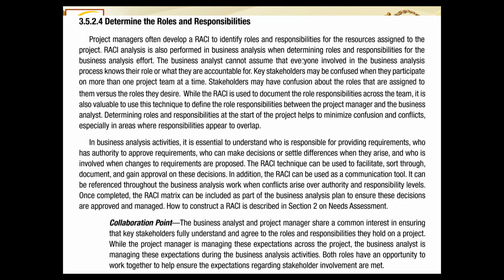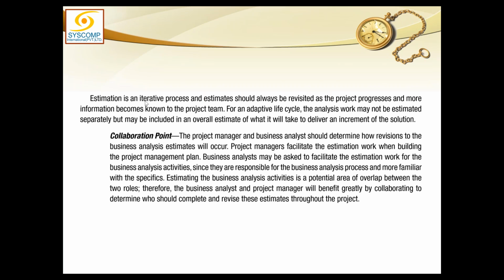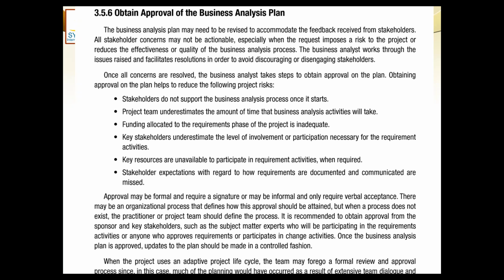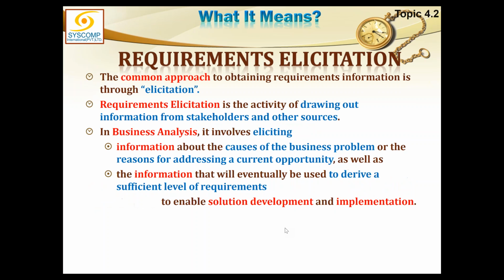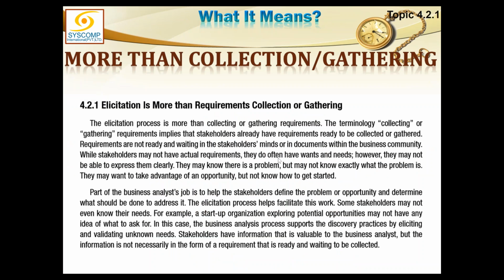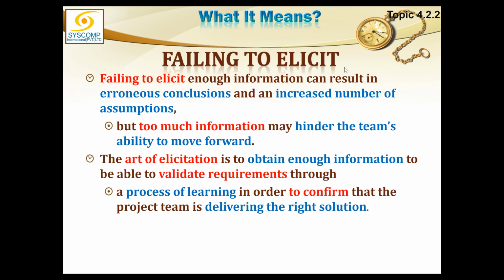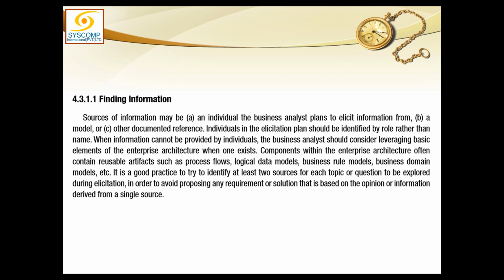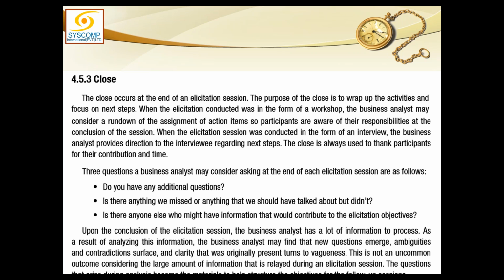2017-07-04 18.17 LIVE ONINE PMI-PBA Exam Prep Course 29 May - 12 Jul 2017, 2 hours daily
13th Day of Online PMI-PBA Exam Prep Course conducted on 4 July 2017 at GoToTraining by Suhail Iqbal of SysComp International (Pvt.) Ltd. This session completed the Business Analysis Planning and we started discussion on Requirements Elicitation.